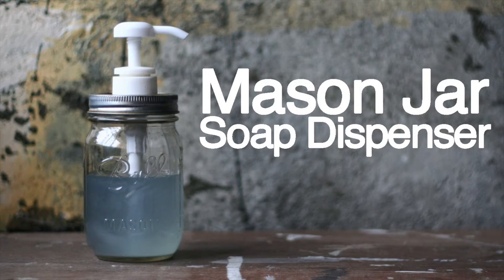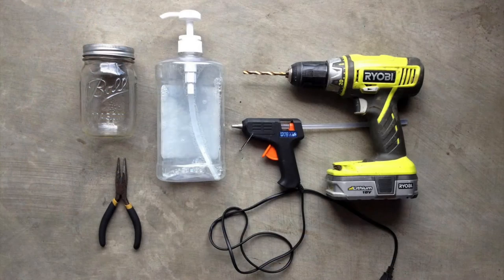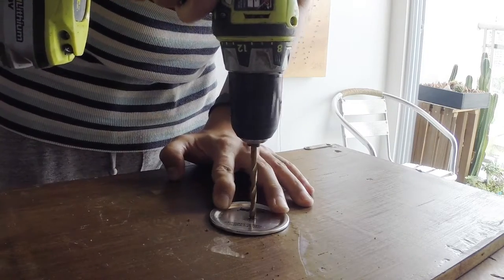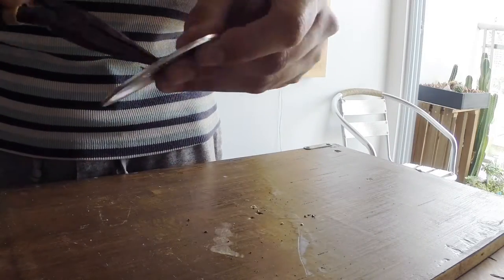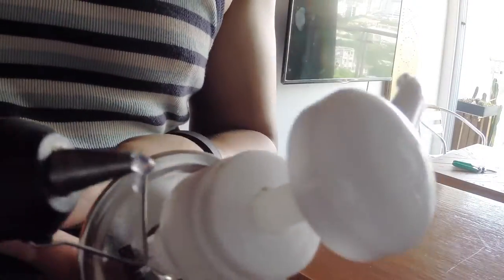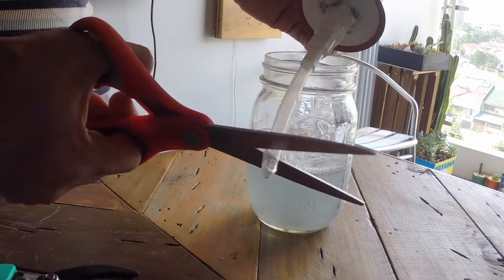Mason Jar Soap Dispenser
Materials:
1 Mason Jar
1 Used soap dispenser with pump
Power drill with ¼ inch drill bit
Glue gun with glue stick
Pliers
Scissors
Liquid Soap
Instructions:
1. Remove the lid from the Mason Jar.
2. Mark the center of the lid then drill a hole using the power drill with ¼ inch drill bit. (Any size drill bits will do)
3. Make the hole bigger to accommodate the base of the pump using the pliers.
4. Attached the pump to the lid with hot glue. Seal all the spaces and openings with hot glue.
5. Trim off excess tubing to accommodate into the Mason Jar.
6. Fill the Mason Jar with your favorite liquid soap. Screw the seal with the lid on to the jar. Enjoy!